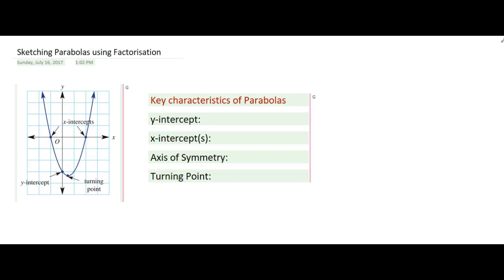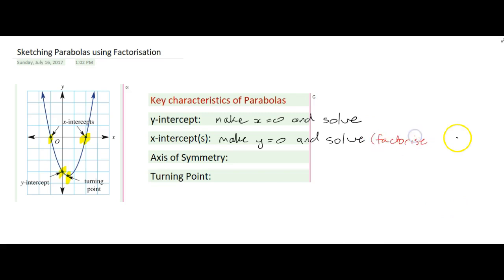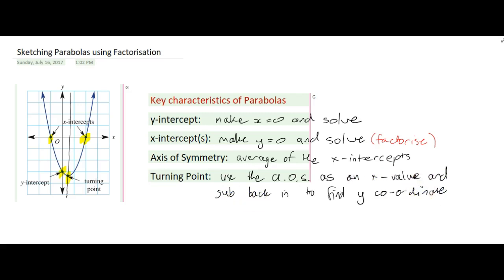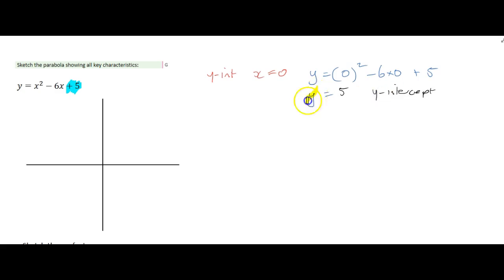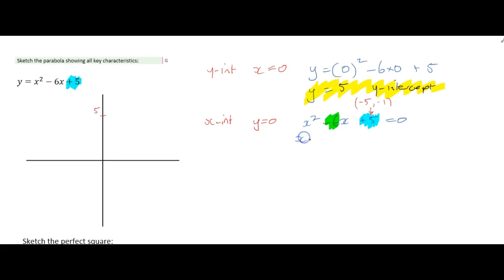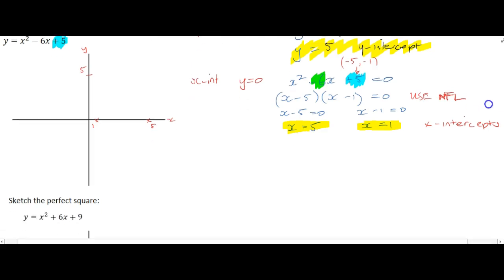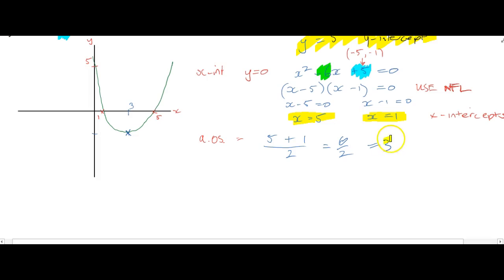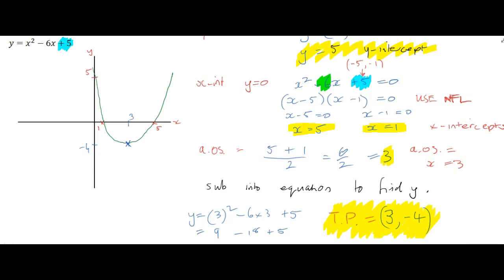Sketching parabolas using factorisation 1